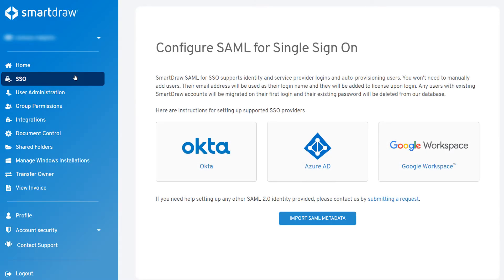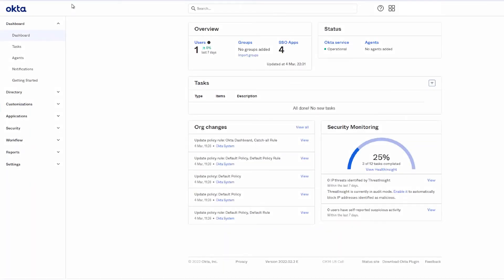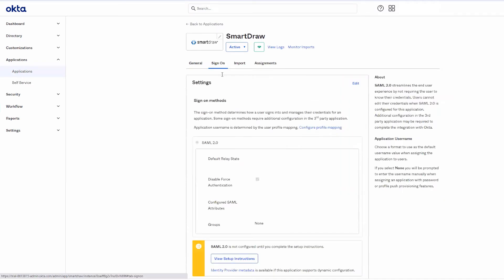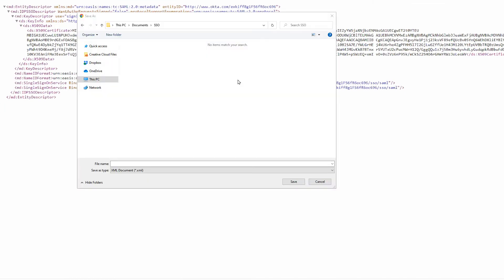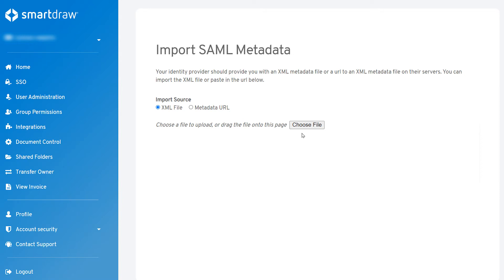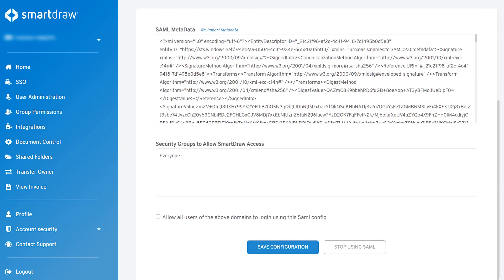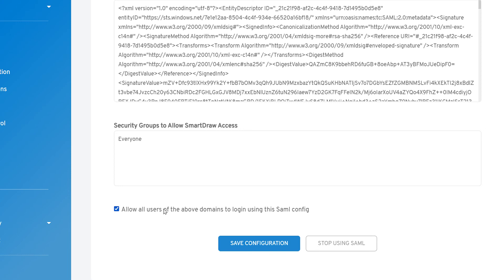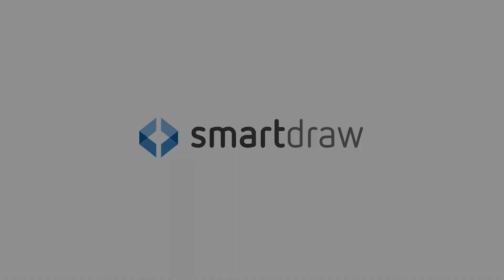Configure SSO with Okta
This video will walk you through how to set up SSO using Okta for SmartDraw.